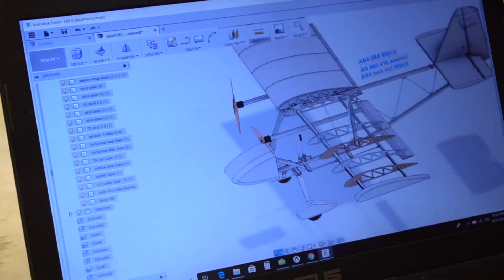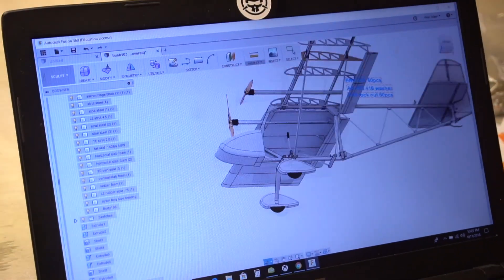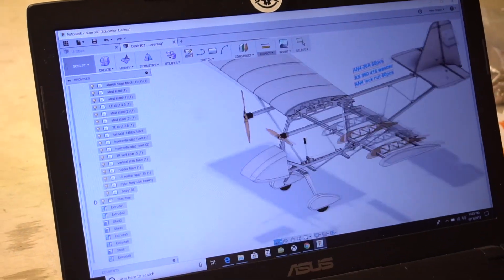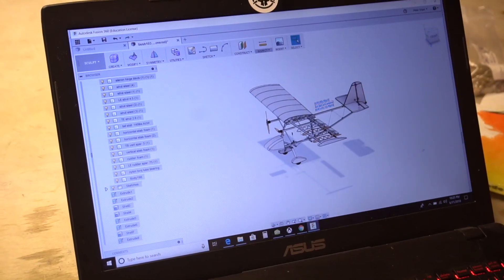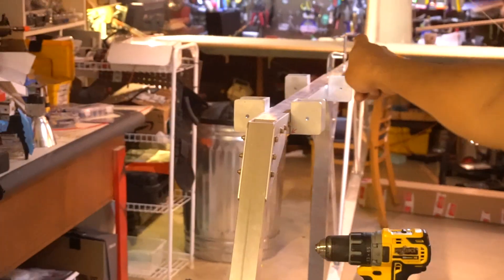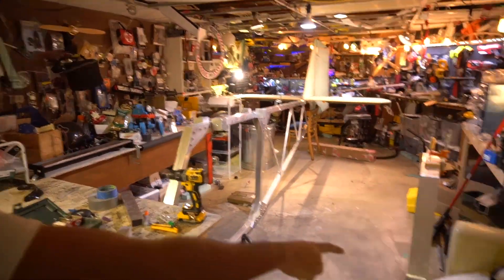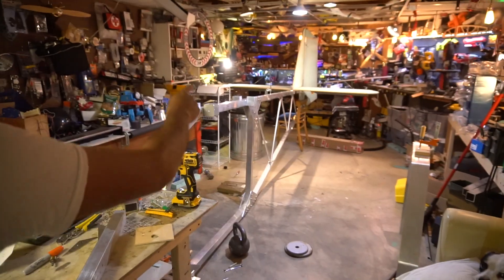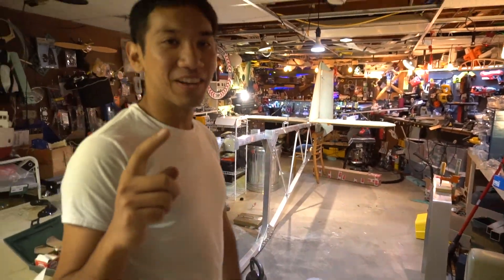DIY Electric airplane mk2 (Pt1)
Yeah this is happening now! Buckle up because its DIY airplane MK2 time!

Here's some stuff I use in most of my videos:
3D Printers:

Peter Sripol
PMB328
3195 Dayton Xenia RD STE 900